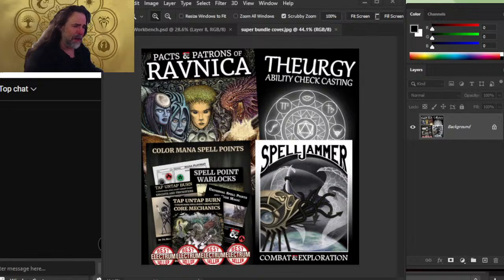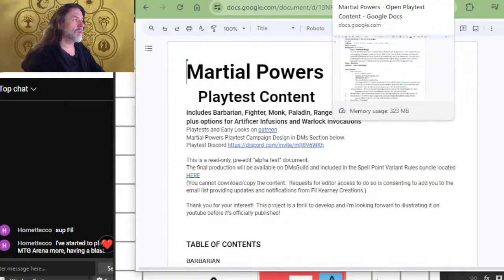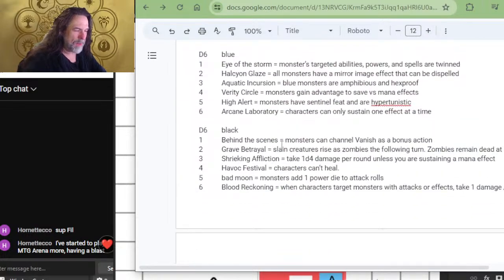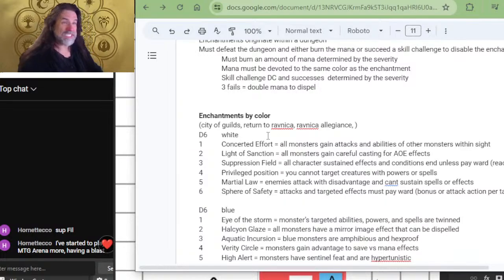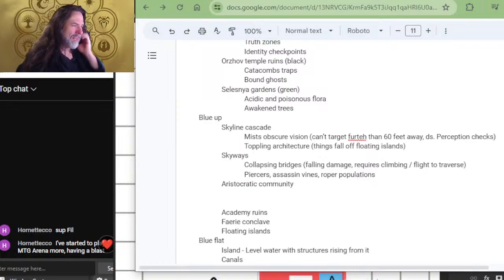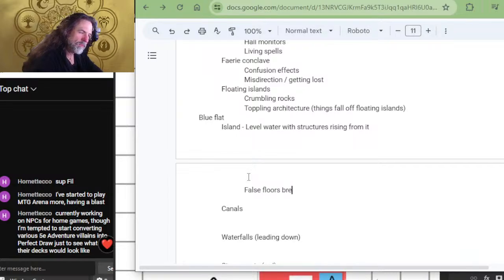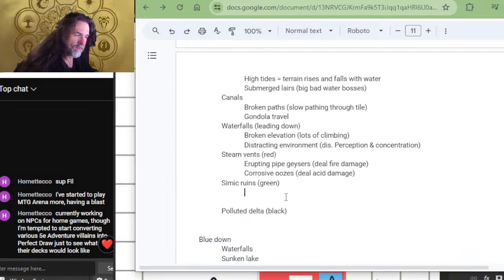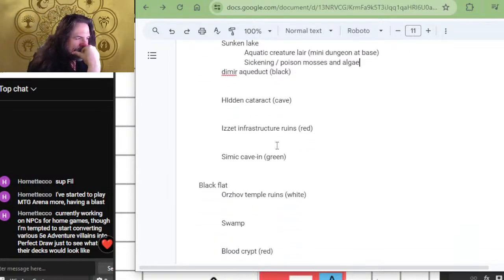5e Game Design - Ravnica Rubblebelt Sandbox Campaign (ep9) Enchantment Hazards (5)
Martial powers will be released on DMsGuild as an alternate "martial-magic" system to replace spellcasting for barbarian, fighter, monk, paladin, ranger, rogue, as well as limited options for artificer and warlock!

We're crafting environmental hazards from MTG land cards for rubblebelt / strixhaven hexcrawl campaigns